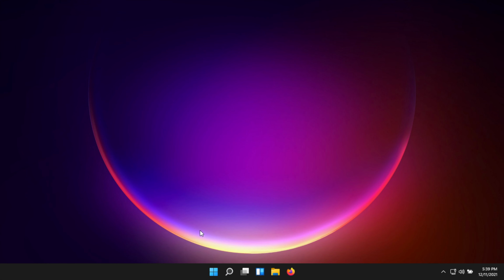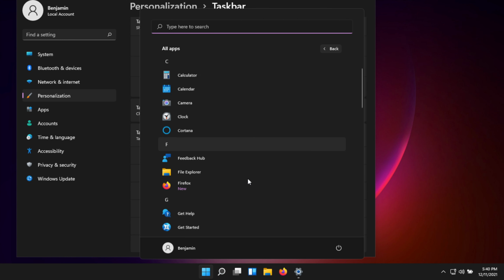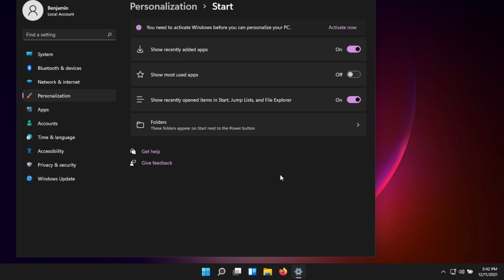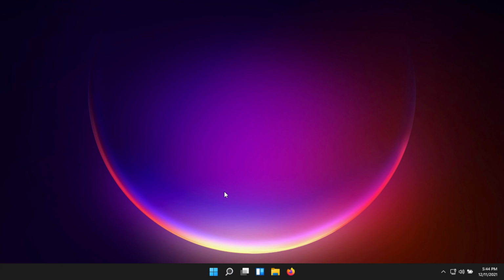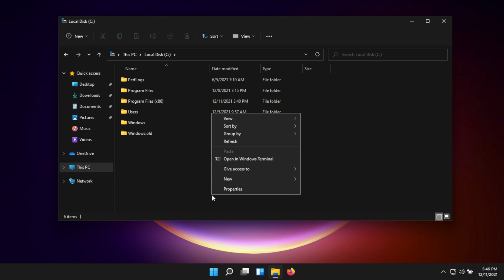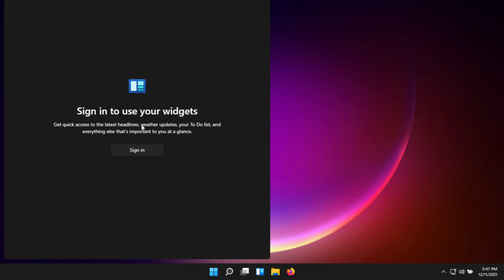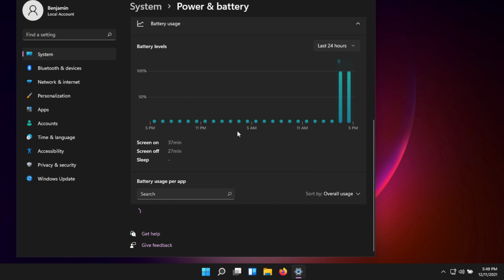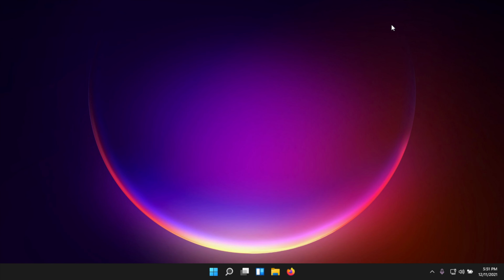Windows 11 Tip & Tricks!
Here are some helpful tips and tricks for getting started with Windows 11!